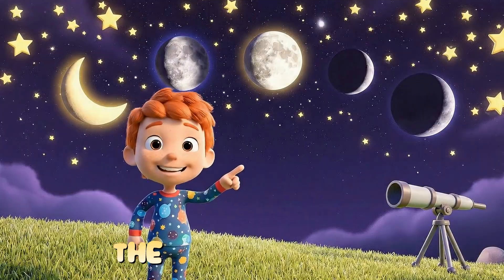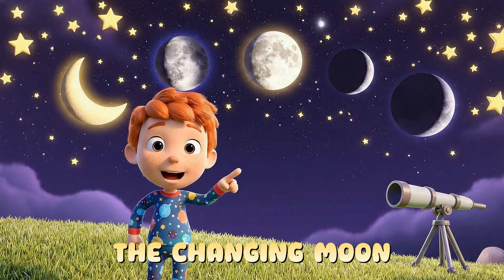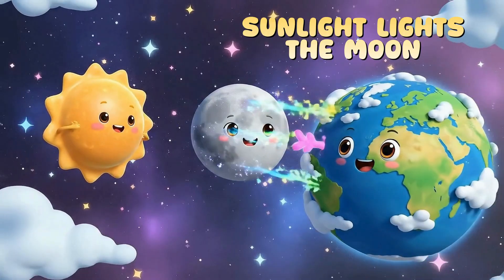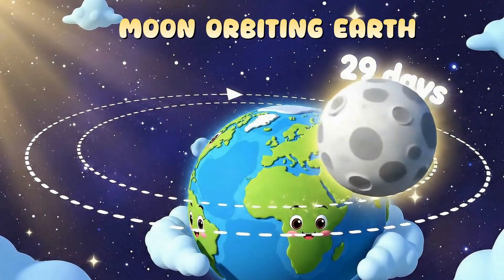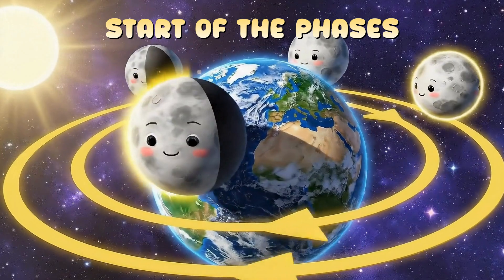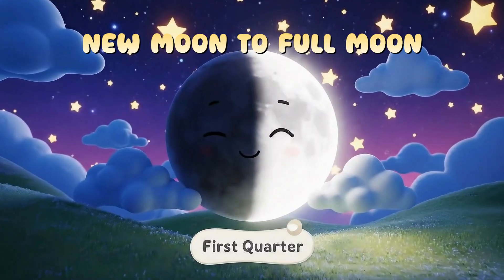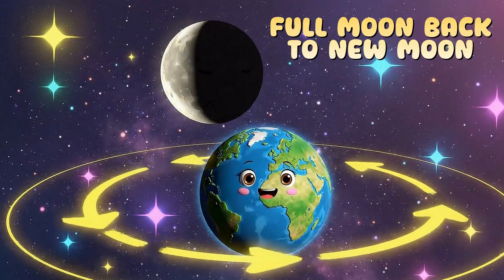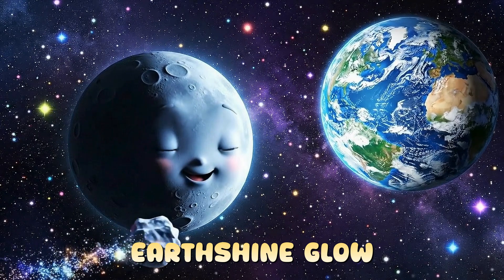Why Does the Moon Change Shape? 🌕✨ | Moon Phases Explained for Kids | Curiously Kids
🌕 Why does the Moon look different every night? Why does it sometimes look like a slice, sometimes half, and sometimes completely full?

In this fun and colorful science video, Curiously Kids explains the mystery of Moon phases — and how sunlight and the Moon’s orbit create the shapes we see in the sky! ✨🌙

Kids will learn:
✅ Why the Moon doesn’t actually change its shape
✅ How sunlight reflects off the Moon
✅ How the Moon orbits Earth
✅ What the 8 main Moon phases are— New Moon, Crescent, First Quarter, Gibbous, Full Moon, and more
✅ Why we sometimes see a tiny glow called Earthshine
✅ Why the Moon’s cycle takes about 29 days

Curiously Kids — the fun place where learning meets imagination! 🌈✨

Here, we explore amazing questions about our world.
Through colorful 3D animations, simple storytelling, and exciting science adventures, Curiously Kids helps children ages 5–9 discover how the world works — one curious question at a time.